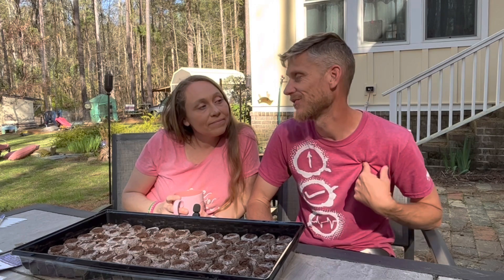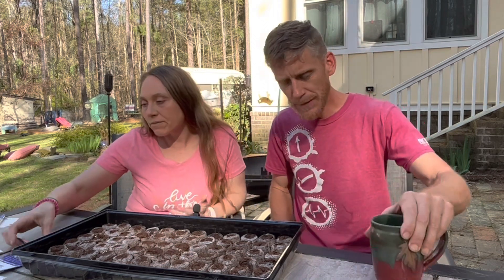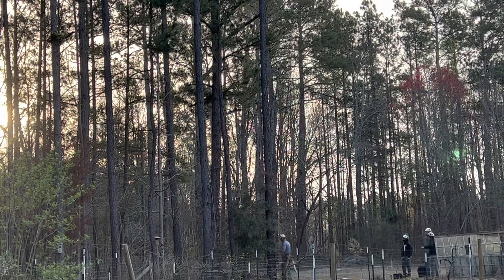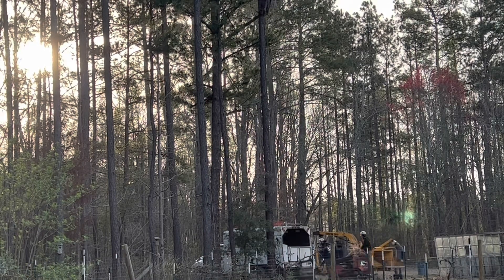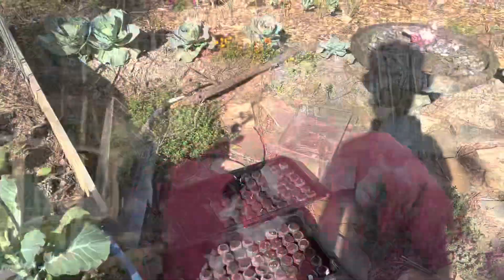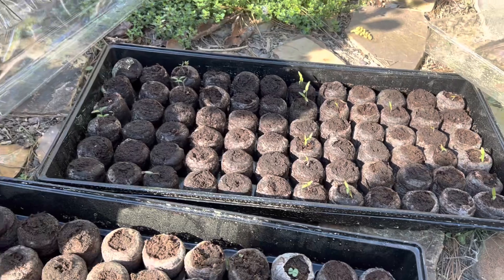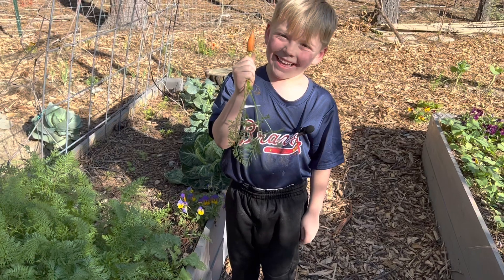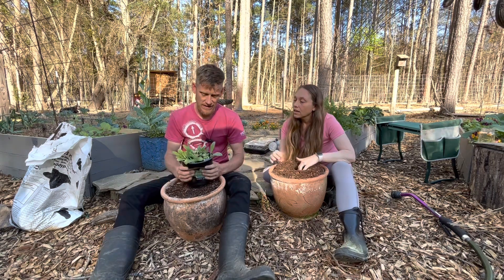Homestead Updates While Starting More Seeds | VLOG